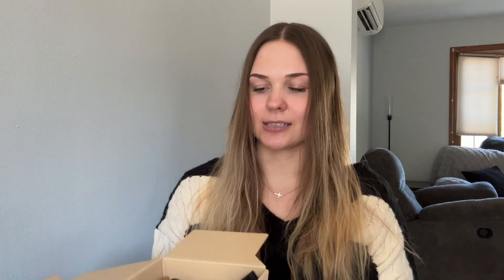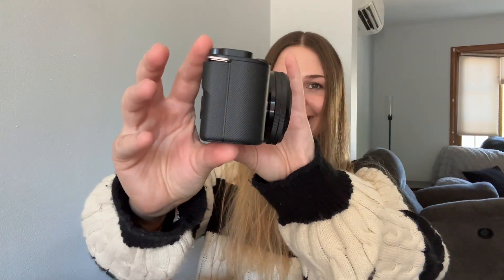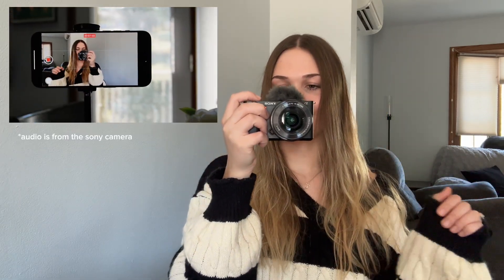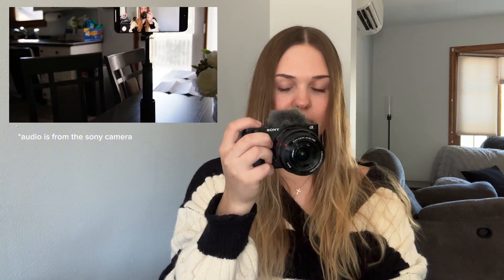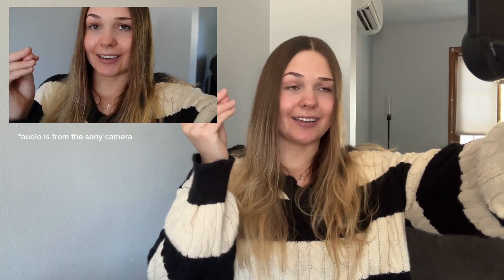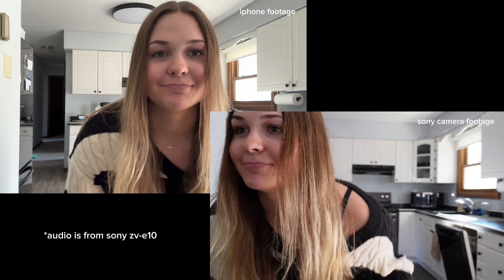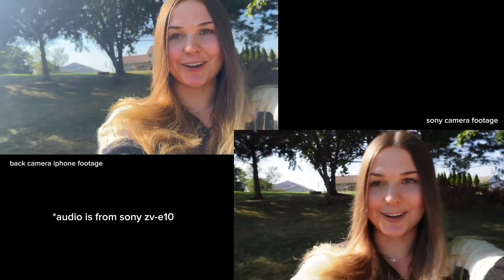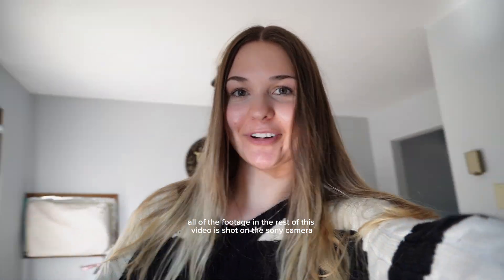the best vlogging camera?? sony zve10 vs canon eos m200 vs iphone 15 pro max | sony zve10 unboxing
Sony ZV-E10 vs Canon EOS M200 vs iPhone 15 pro max

“Rejoice in hope, be patient in tribulation, be constant in prayer.”

iphone 15 pro max vs sony zve10
sony zve10 vs canon eos m200
canon eos m200 vs iphone 15 pro max
sony zve10 unboxing
non techy camera review
the best vlogging camera 2024
best camera for content creators
UGC creator camera must have